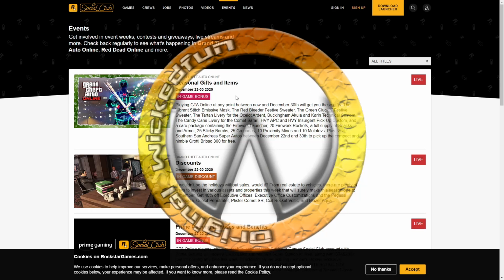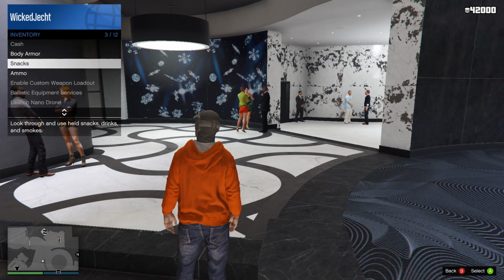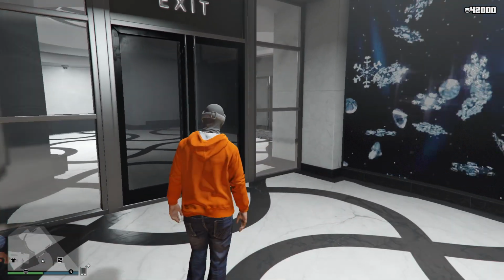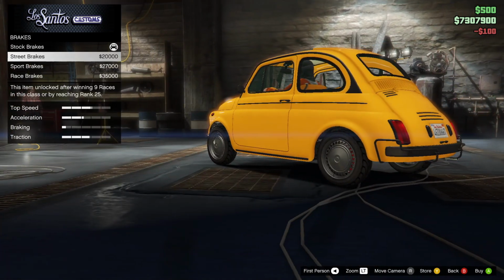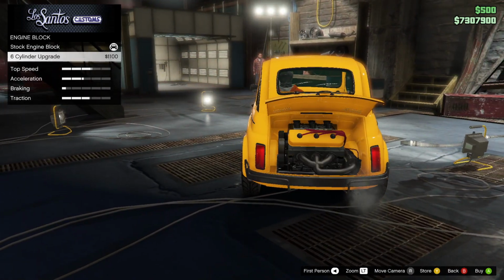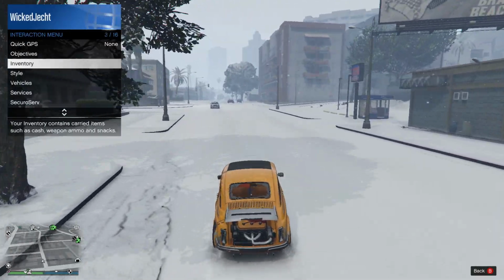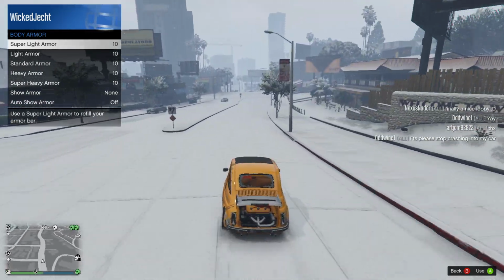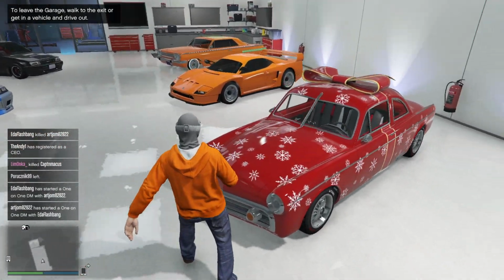GTA Online Festive Treats 2020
Playing GTA Online at any point between now and December 30th will get you these gifts:

The Vibrant Stitch Emissive Mask
The Red Bleeder Festive Sweater
The Green Cluckin' Festive Sweater
The Tartan Livery for the Ocelot Ardent, Buckingham Akula and Karin Technical Custom
The Candy Cane Livery for the Comet Safari, HVY APC and HVY Insurgent Pick-Up Custom

A care package containing the Firework Launcher, 20 Firework Rockets, a full supply of Snacks and Armor, 25 Sticky Bombs, 25 Grenades, 10 Proximity Mines and 10 Molotovs

Plus, visit Southern San Andreas Super Autos between December 22nd and 30th to pick up the compact and nimble Grotti Brioso 300 for free.